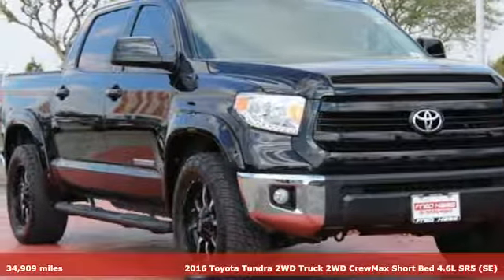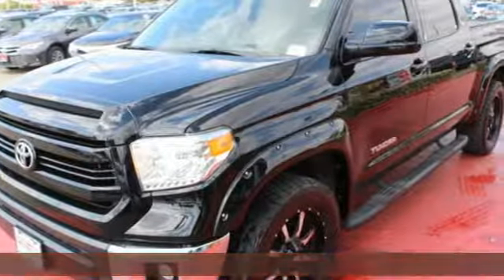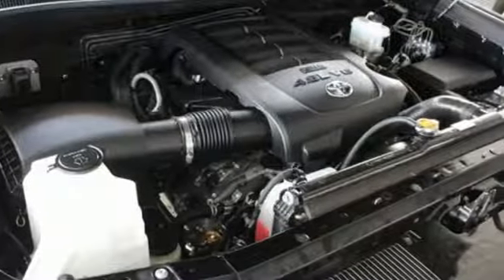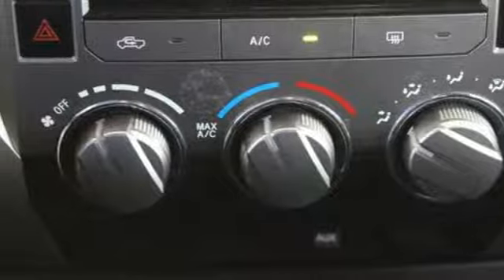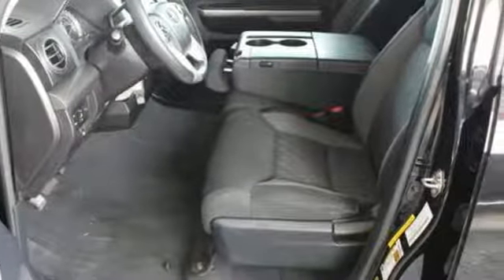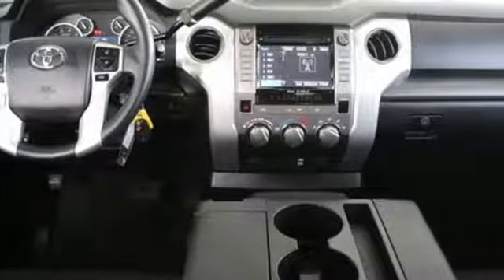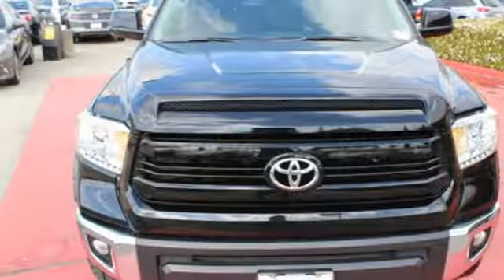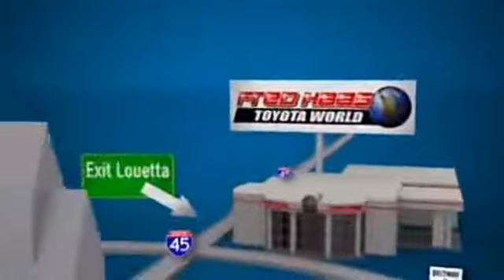Used 2016 Toyota Tundra Spring TX, TX GX096033T - SOLD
Year: 2016
Make: Toyota
Model: Tundra
Trim: SR5
Engine: 8 Cyl. 4.6 L
Transmission: Automatic
Color: BLACK
Mileage: 34909
Stock #: GX096033T
VIN: 5TFEM5F18GX096033

Address:
20400 Interstate 45 North